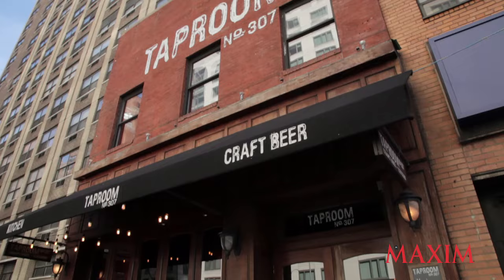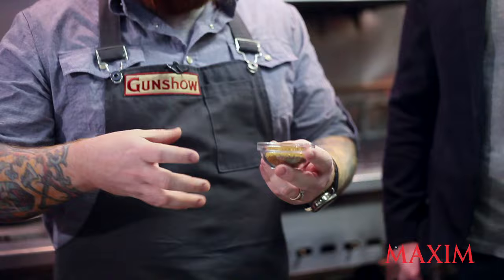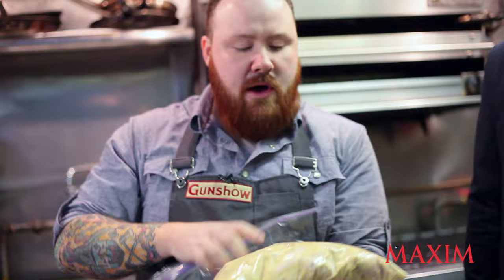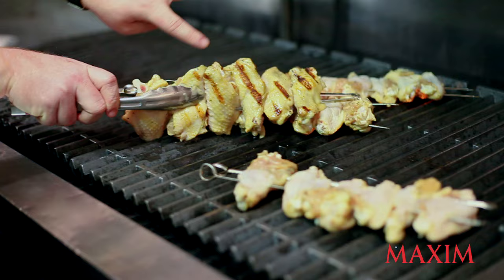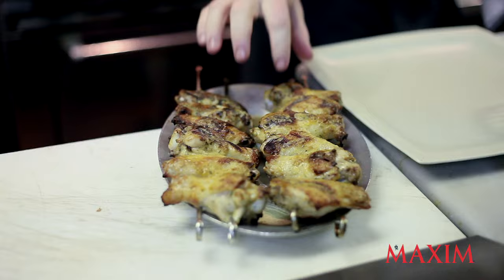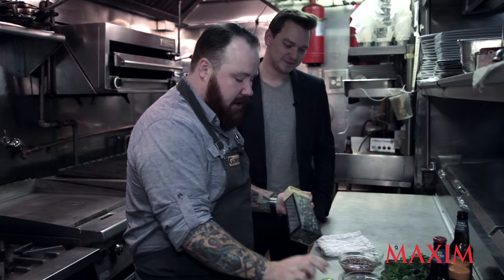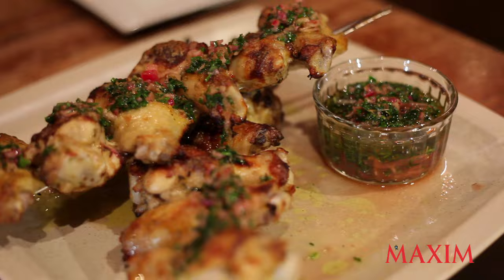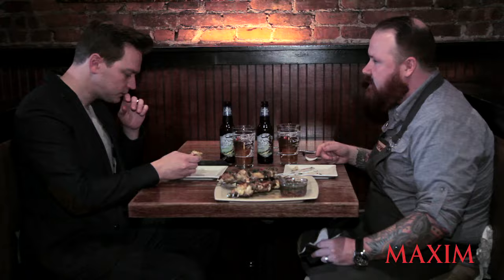Maxim Masterchef: Kevin Gillespie Of Atlanta's Gunshow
We dropped by Taproom No.307 in NYC to learn how to make Churrasco chicken wings, then eat 50 of them.

To see more original videos and hundreds of hours of classic behind-the-scenes shoots, check out the Maxim app on Xbox 360.